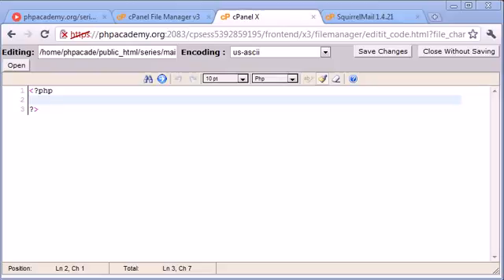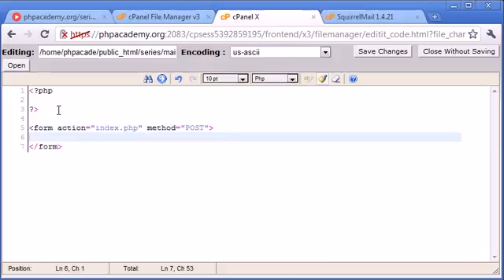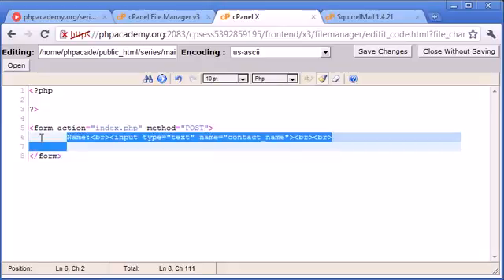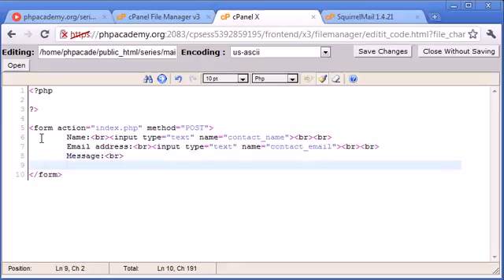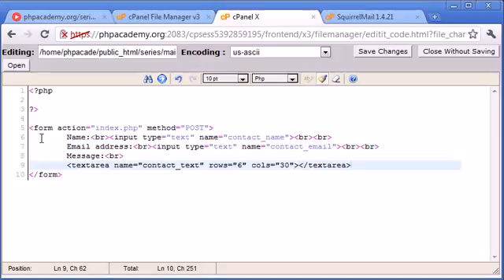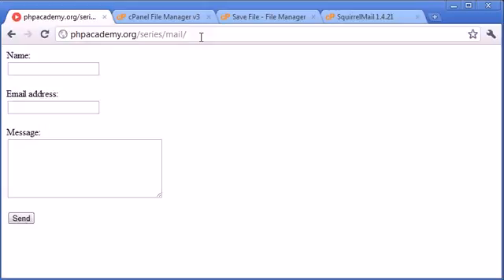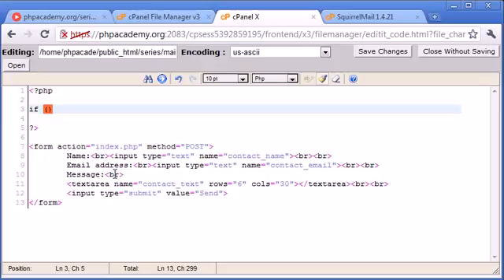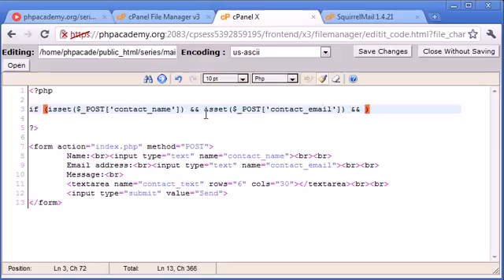Create a Simple Contact Part 1 in PHP